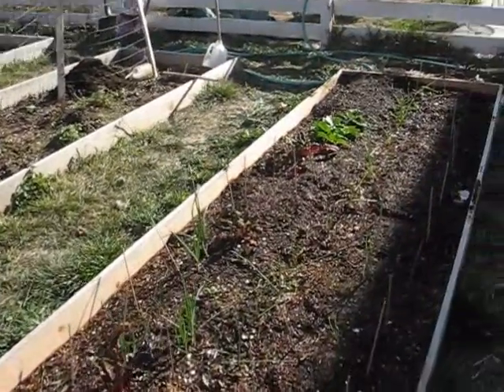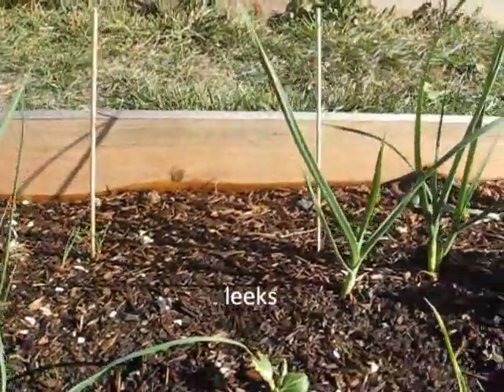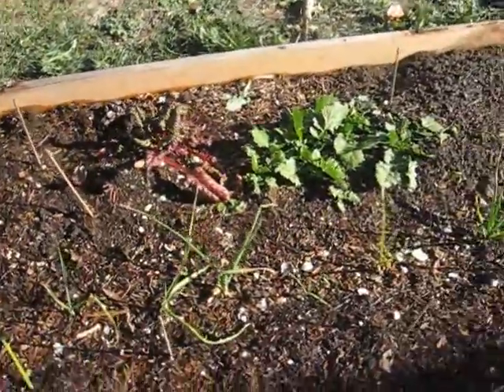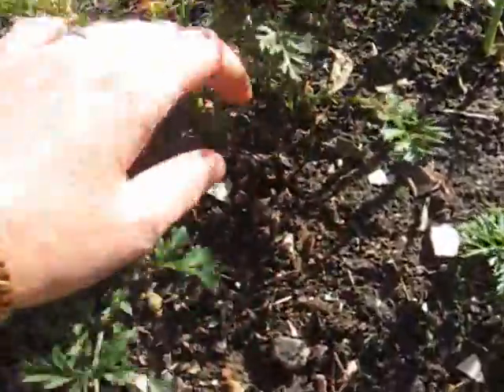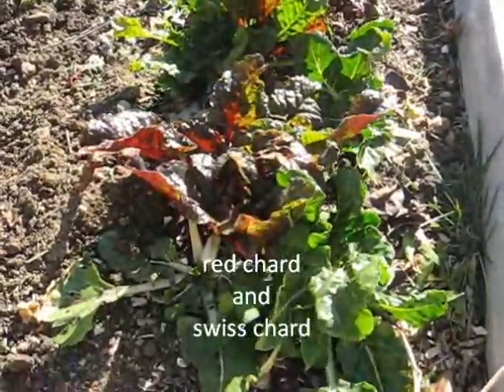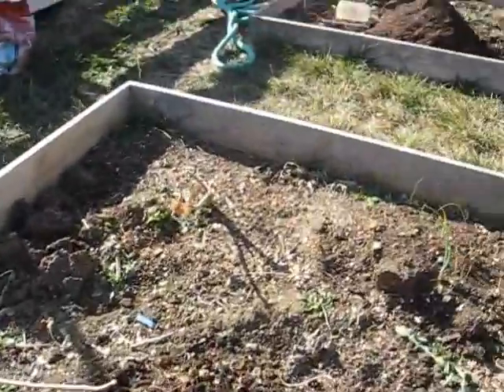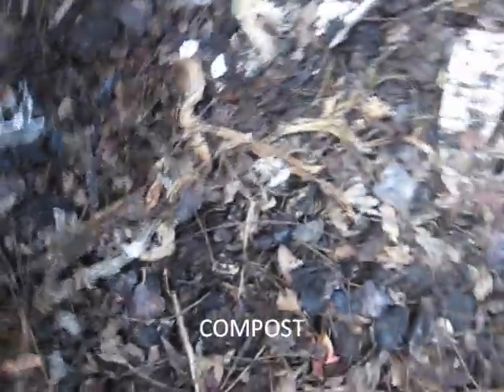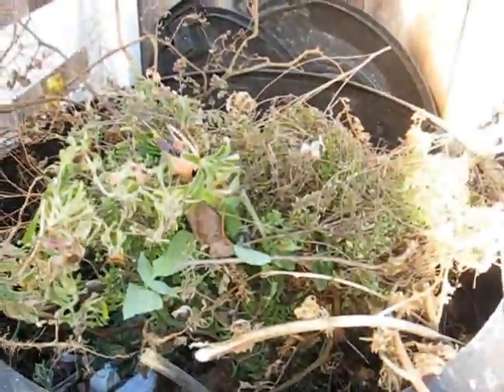JAN2012gardenvlog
My garden in January 2012